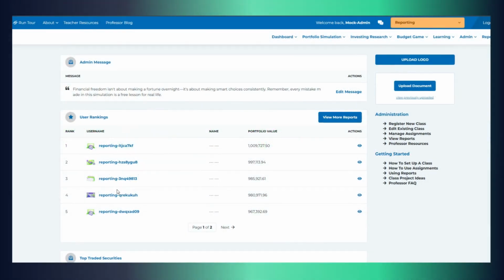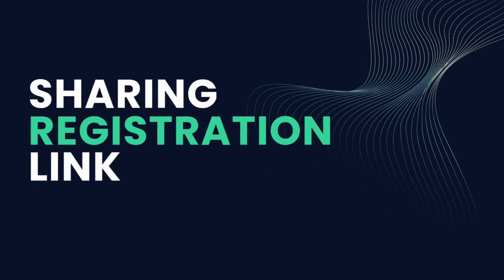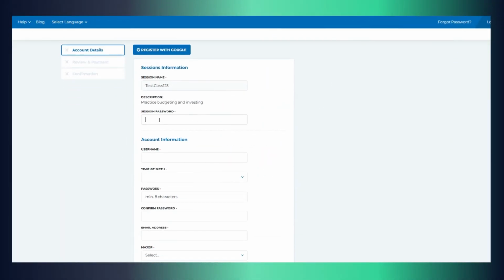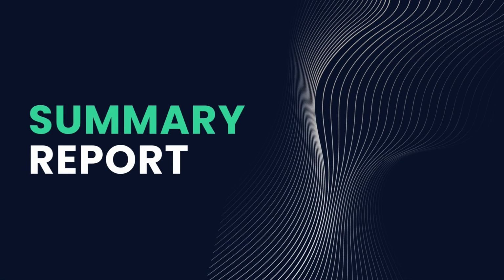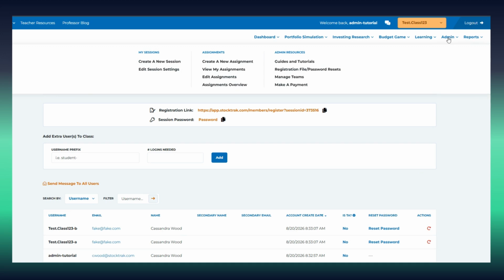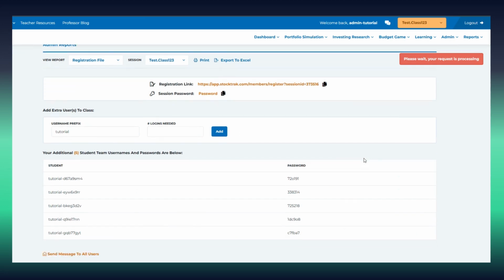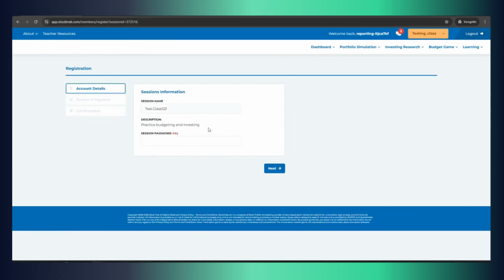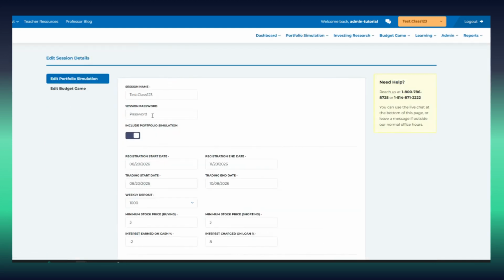Student Registration Tutorial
In this tutorial, we walk through the two student registration methods available for your class session, from sharing your registration link to generating accounts in bulk.